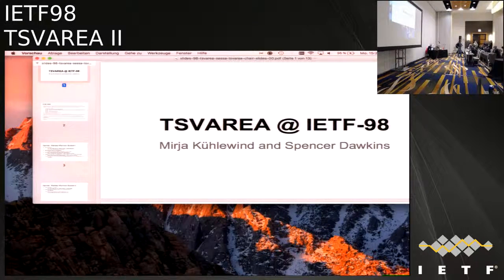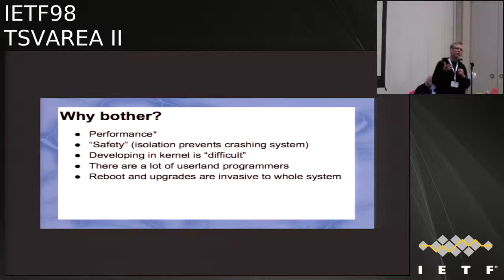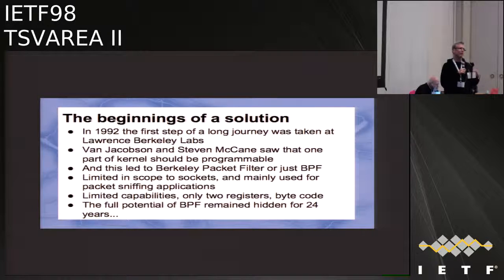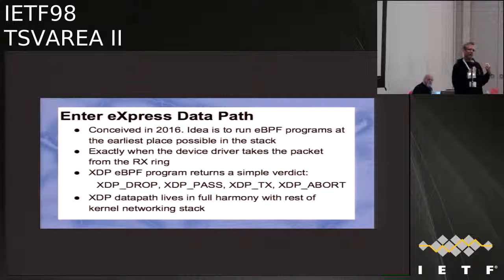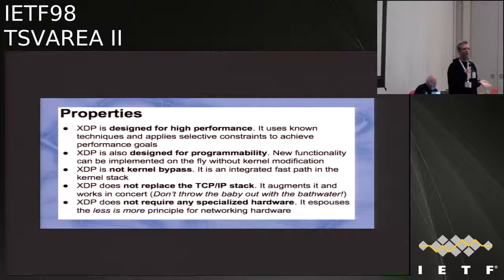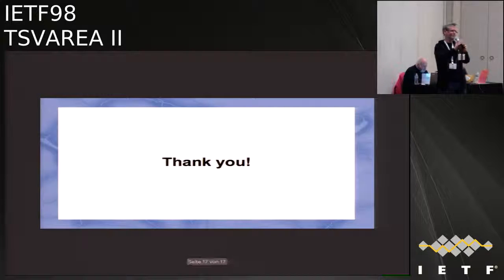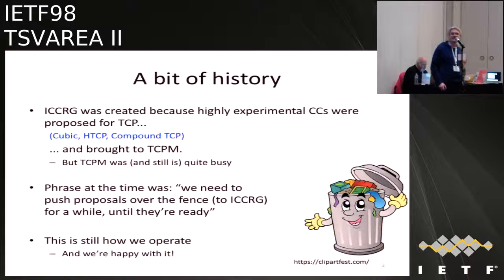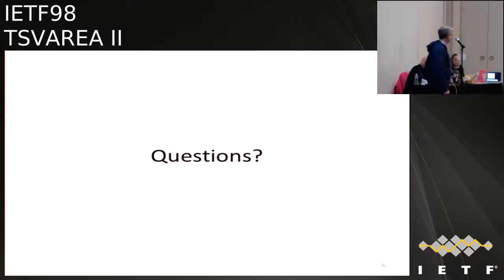IETF98-TSVAREA-20170327-1520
TSVAREA  meeting session at IETF98
2017/03/27 1520